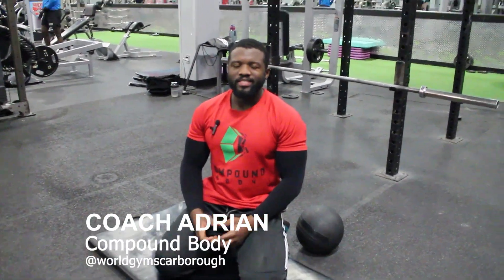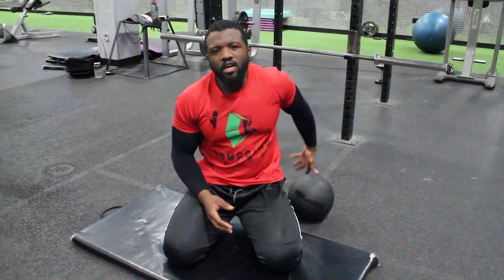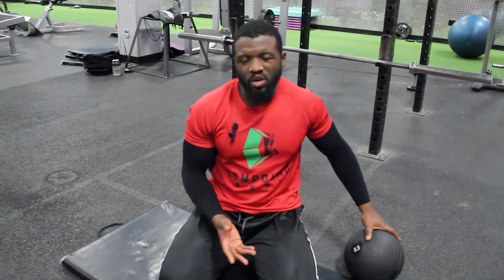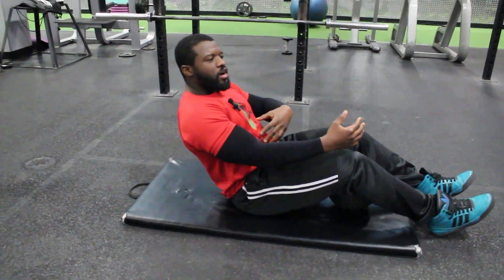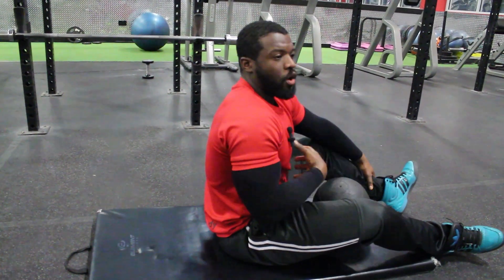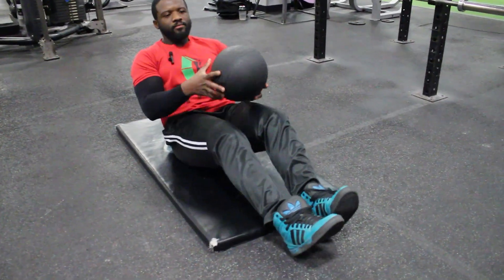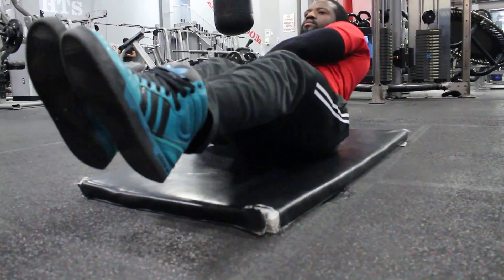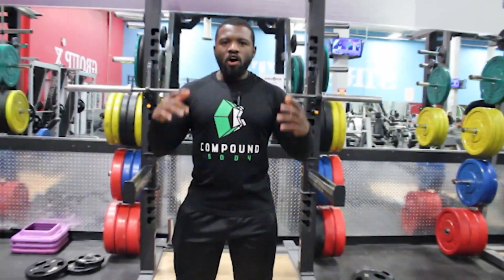RUSSIAN TWISTS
Editor and Film maker Instragram @Dollarstore_Trumanshow

Do you know how to work your core muscles? russian twist is a basic but phenomenal exercise. you will learn to engage the core from different points which bring about great results